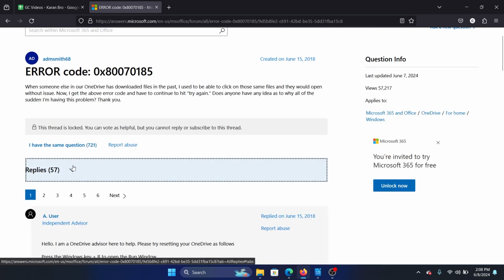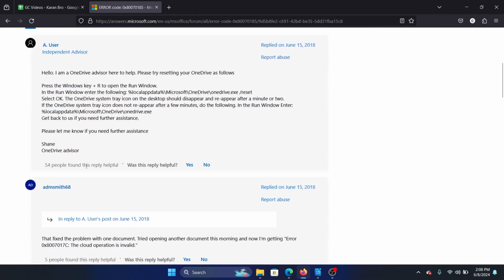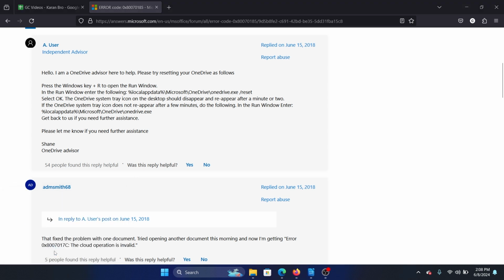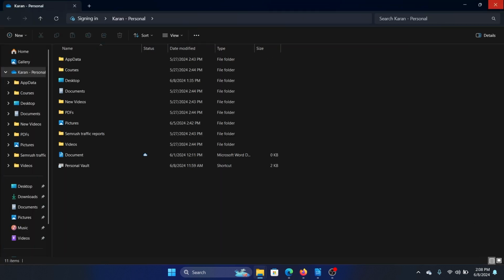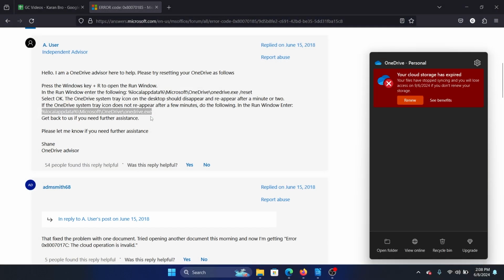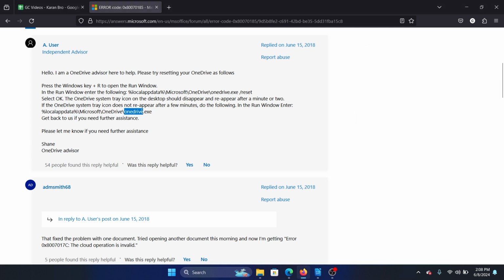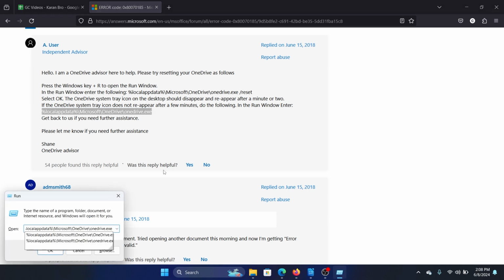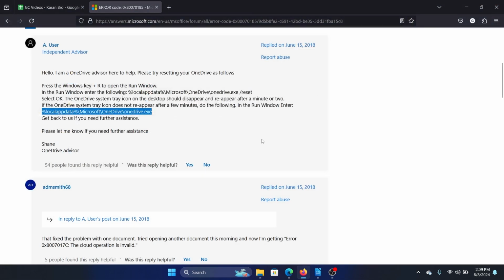How To Fix Error 0x80070185: The cloud operation was unsuccessful On Windows 11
Video Title: How To Fix Error 0x80070185: The cloud operation was unsuccessful On Windows 11

If you wish to fix Error 0x80070185 On Windows, then please watch this video.